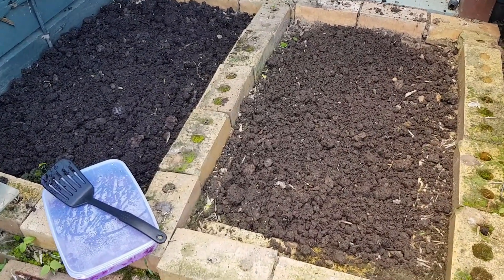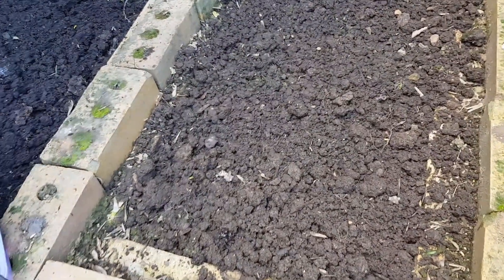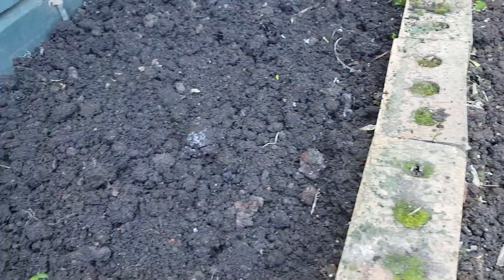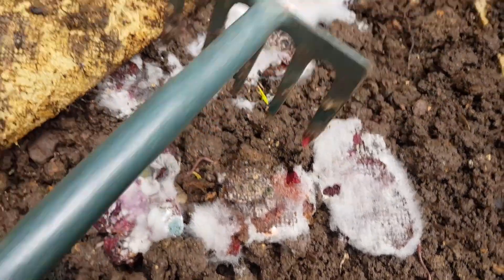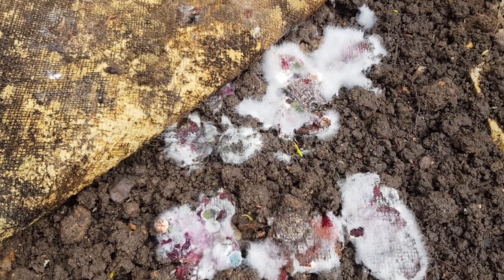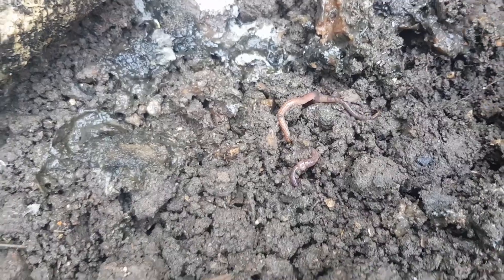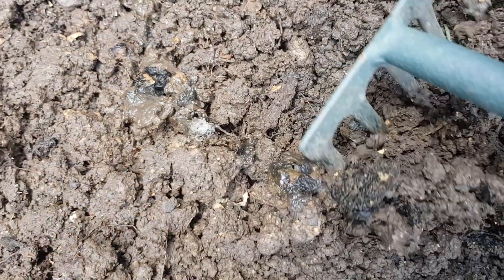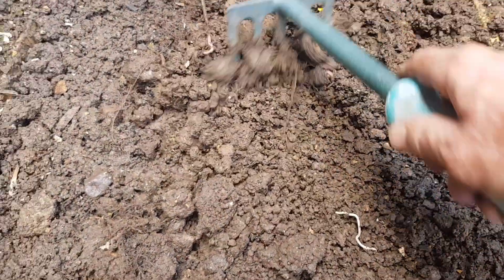A worm farm test with moldy jellied beetroot! Another 'will worms eat it?' experiment!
Beetroot or just beets? What do you call it?
Anyways - here's my latest worm food testing experiment to see if my little wriggly friends can help dispose of this jellied beetroot which was overlooked in the fridge too long and developed some mold!